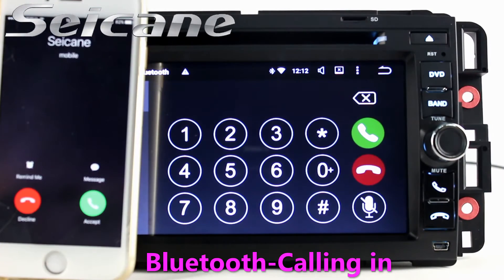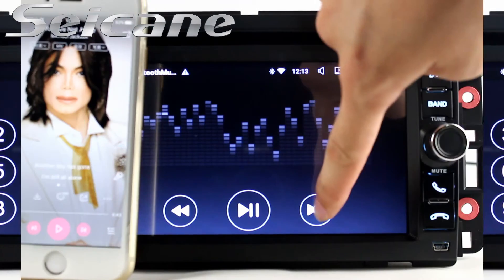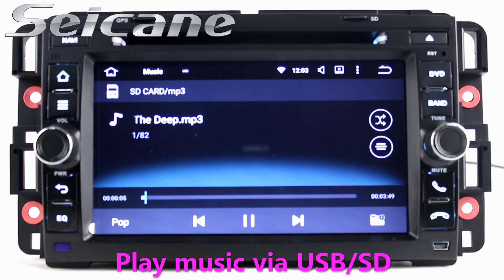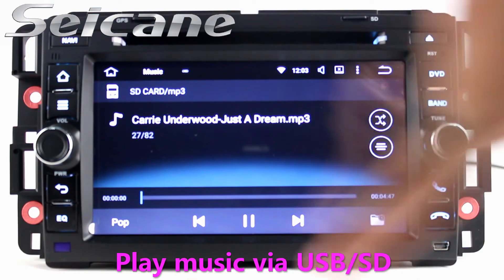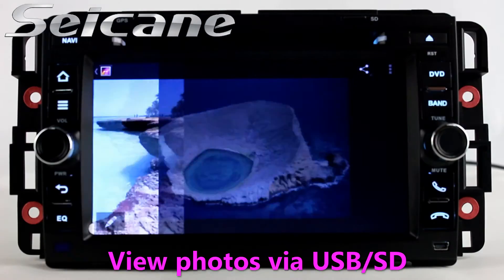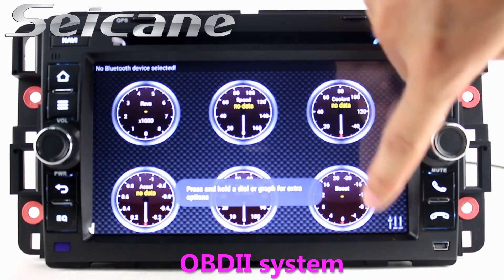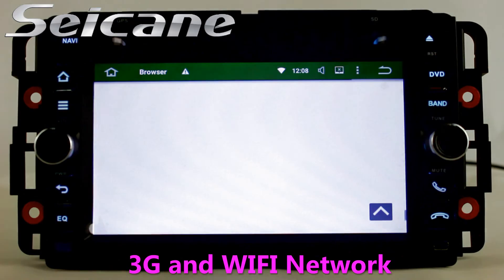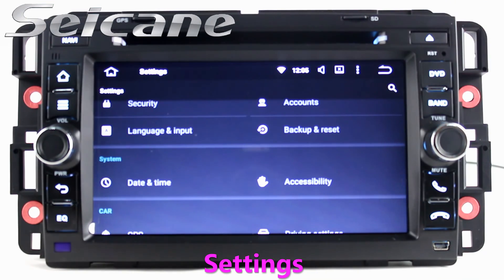2007-2012 GMC Yukon Acadia android radio in dash dvd player stereo with USB SD touch screen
Intelligent 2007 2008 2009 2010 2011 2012 GMC Yukon Acadia android radio in dash dvd player stereo with USB SD touch screen. More about installation, wiring diagram, reviews on:
Enhance your factory car stereo with this powerful Quad-core Android 5.1.1 Head Unit DVD GPS System for 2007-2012 GMC Yukon Acadia. With GPS navigation, bluetooth, DVD, radio, and USB connection, this unit is an all-in-one mullti-media system. The easy-to-use interface screen has been designed to offer you an intuitive operation and please your eyes. With the bluetooth technology, now you can safely make phone calls or access the infinite music library you have built in your bluetooth-enabled device. Send a picture of your car's dashboard with the year and model enclosed to our email now, and our pre-sale service team will check if this system works with your car. Wish you like it.